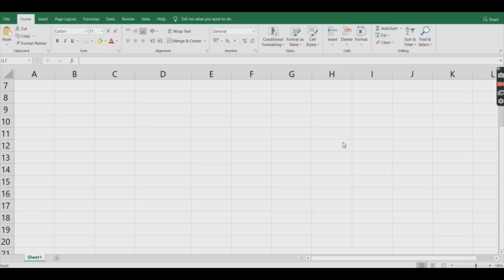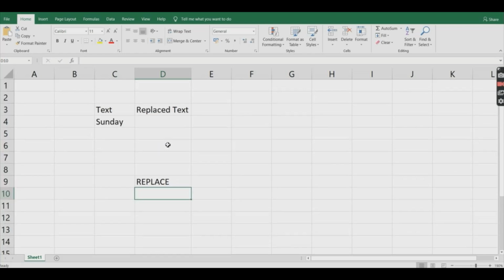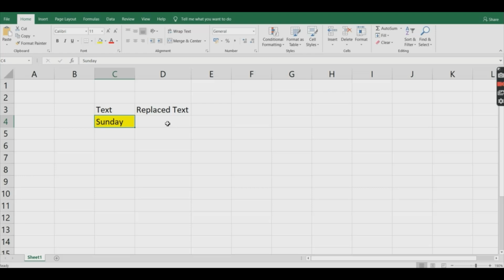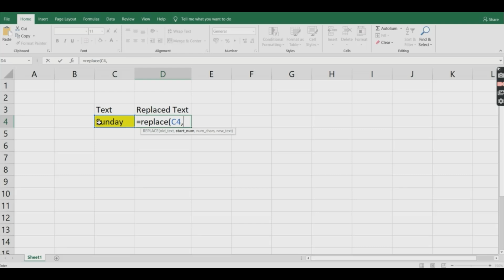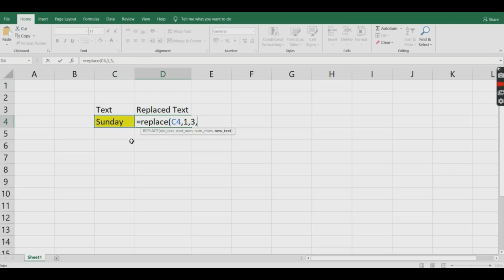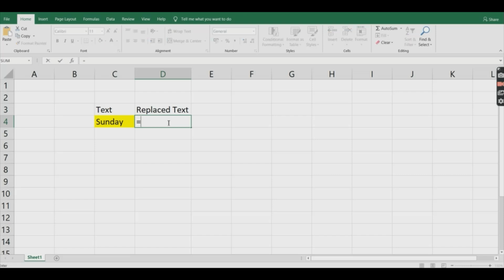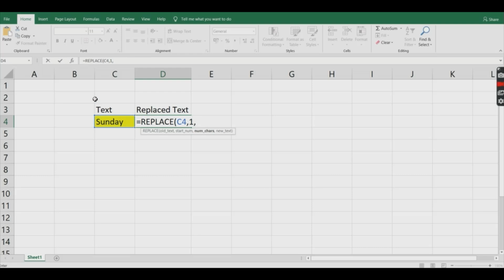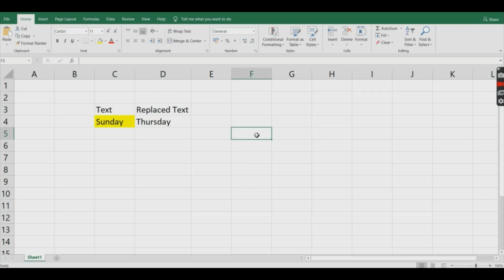REPLACE Function in MS Excel to Replace Text or Numbers | MS Excel Tips and Tutorials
How to use the REPLACE function in MS Excel to replace Text or Numbers based on requirement. This function can be used to replace text as well as numbers in any string.